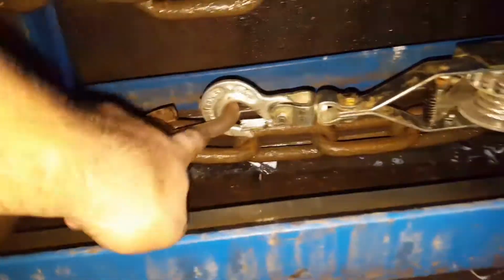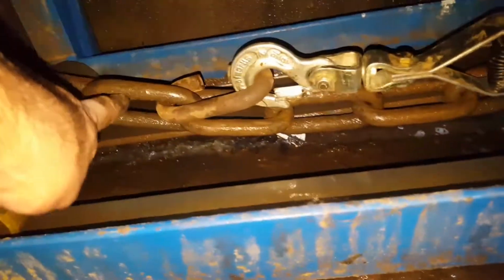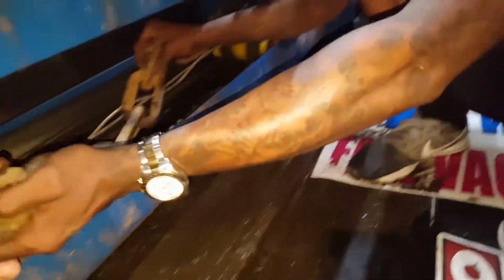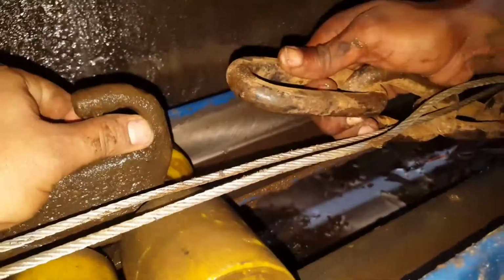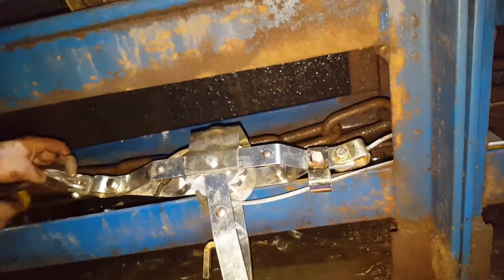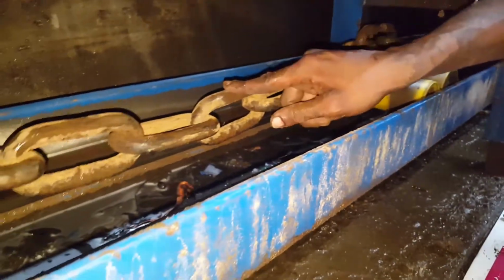Removing Sonny's log links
Cadillac express carwash